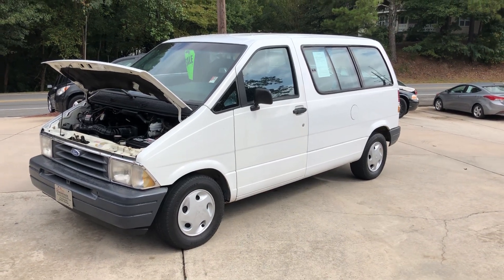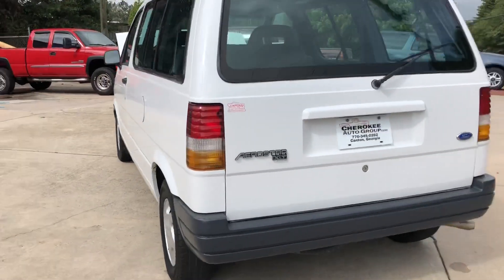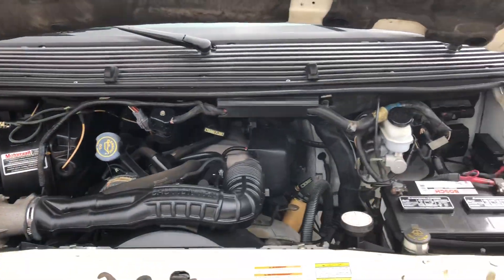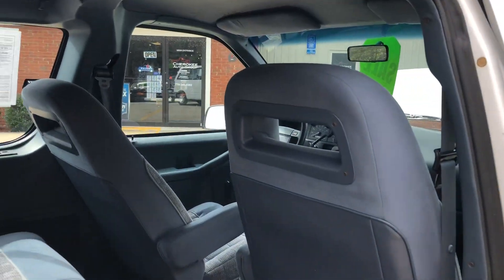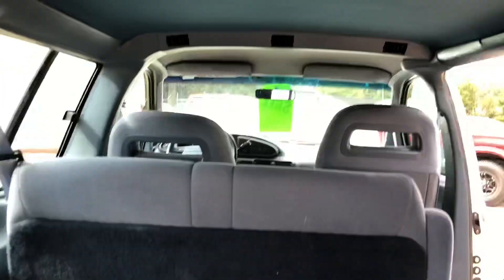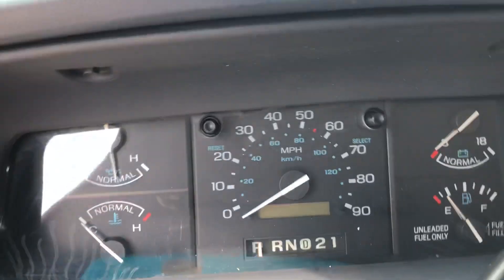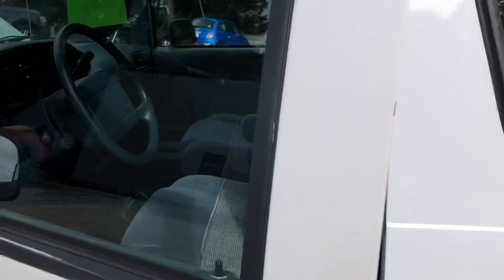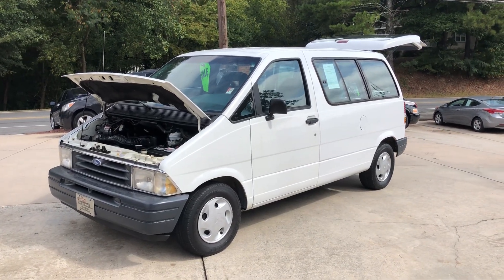1996 Ford Aerostar XLT 3.0L Cherokee Auto Group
Just in another neat Cherokee Auto Group find! This is one of the better one of these we have seen in years and FYI 1996 was 2nd to final year for the Ford Aerostar! Take a very close look at this rock solid no rust or rot clean XLT pkg and see this one has nice features and low 92k org miles! This is a Georga 1-owner wagon and is the right one it's the short length and avalable 7 passenger seating "rear seat is not with van" it is a factory 3rd seat van & has rear out board seat belts & floor brackets the new owner just needs to locat rear seat if needed , 3 rows of custom countoured Ford factory floor mats, cold dual ac & heat, factory wheels with good set of tires, premium sound, guage pkg, tu-tone paint bumpers, rear wheel drive, front captins chairs, full carpet, nice headliner, rear radio and HVAC controls, 3.0L V6, automatic overdrive, rear wiper and defrost and more Aerostar! Ford changed body style in 1992 till it's final production year in 97 on the Aerostar! This one looks to have had a farley easy life and is one of the cleaner low mile cond ones around period! The paint looks original and interior is in good shape with light wear! These are very very good vehicles and take the miles well you really would be hard pressed to find a better one for this vintage! Runs out great and its ready to enjoy! We have this one priced to sell and not priced to haggle sure there are plenty cheaper but you get what you pay for! New owner should really like this old gal!